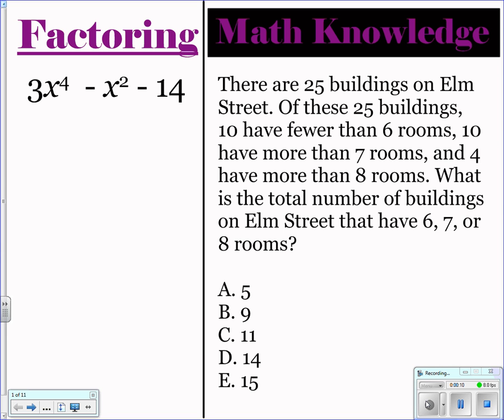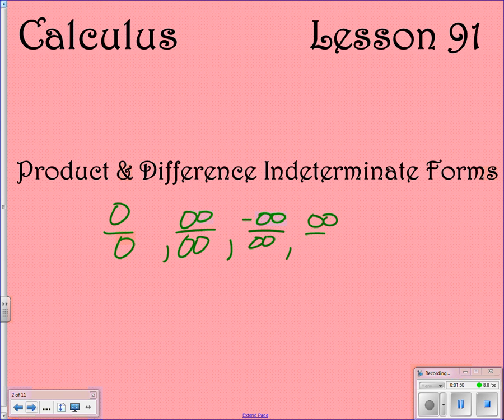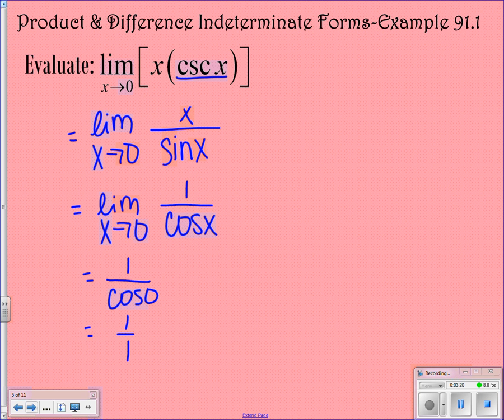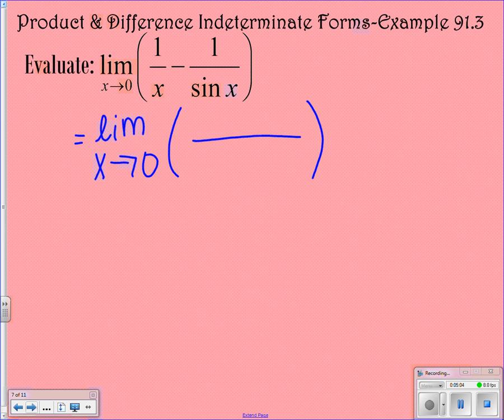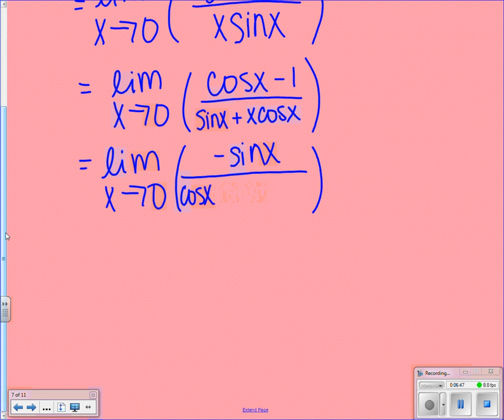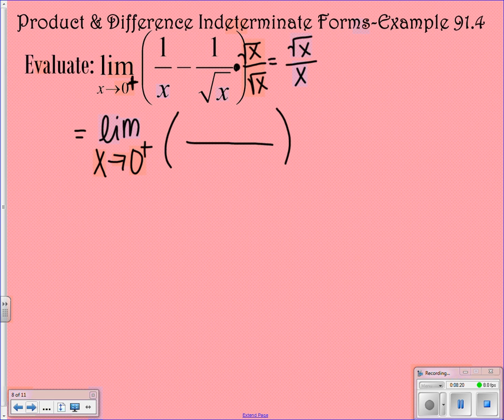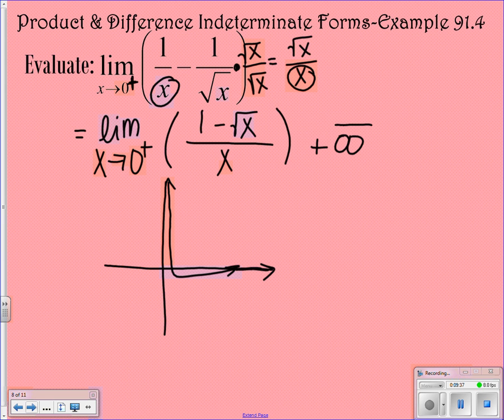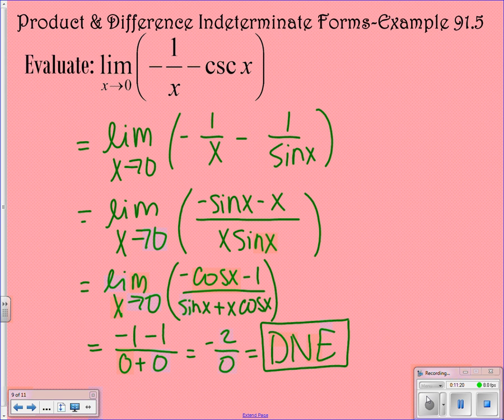Saxon Calculus Lesson 91 2016